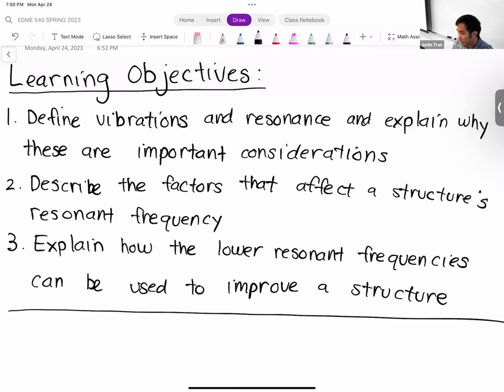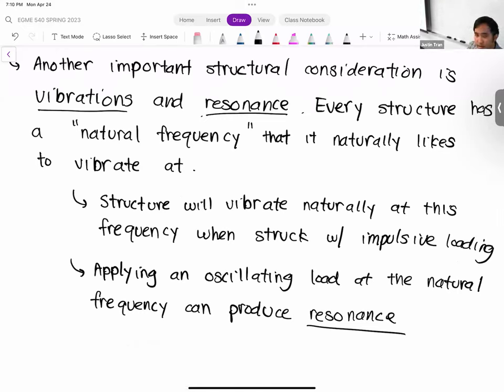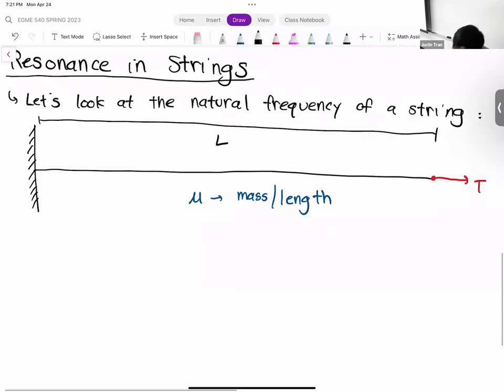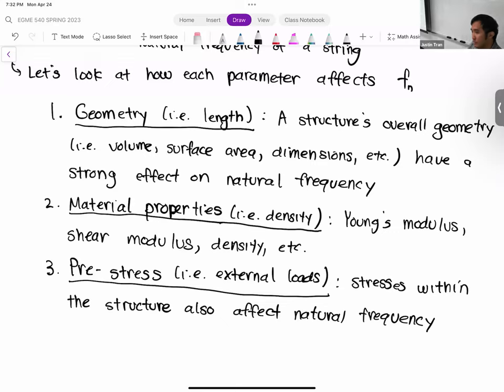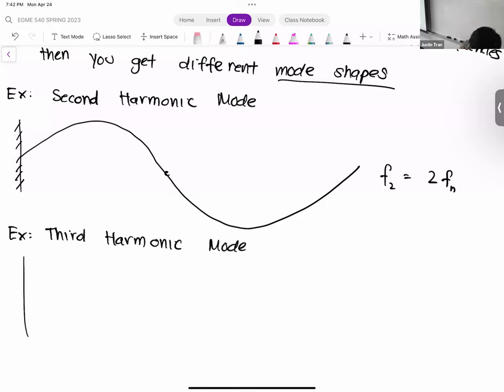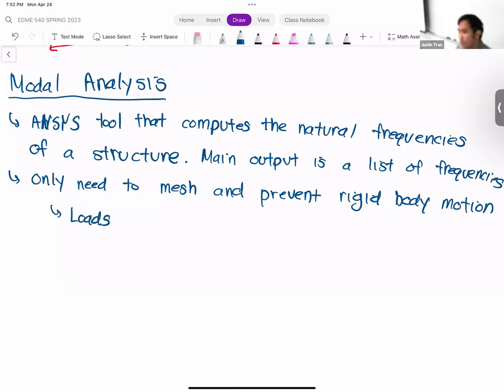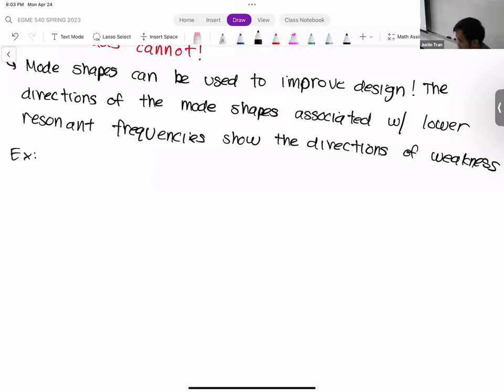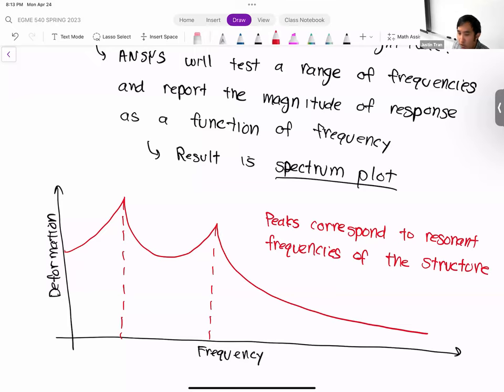EGME 540 SPRING 2023 Week 14 Lecture 1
Week 14 - Lecture 1: Modal Analysis and Harmonic Response